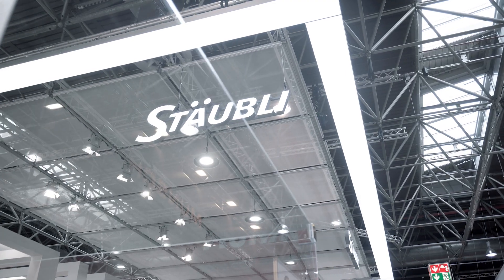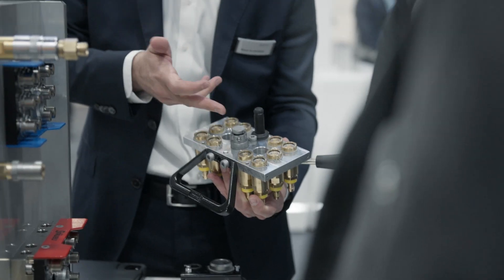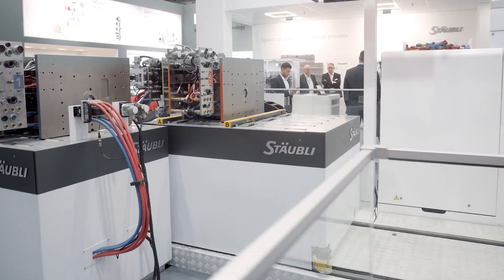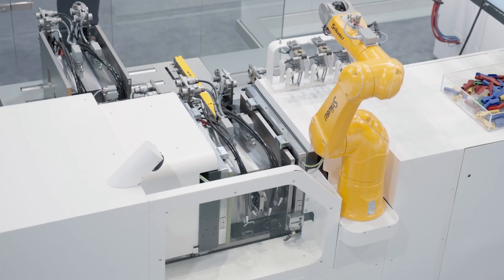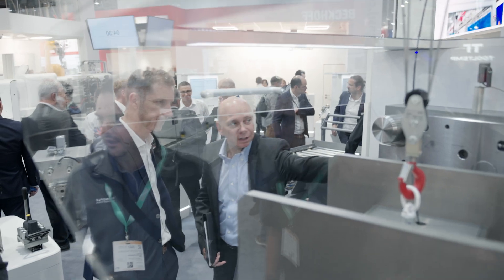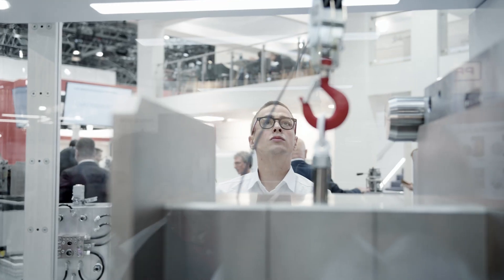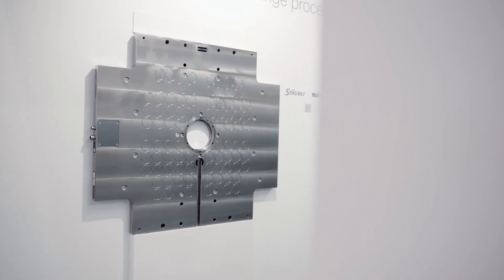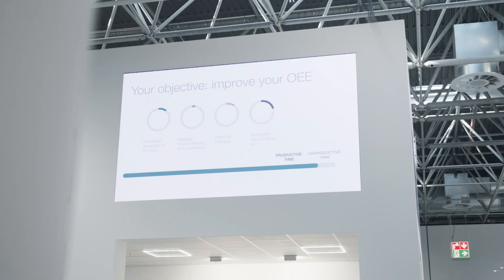K2022 - Share the K experience with us by reviewing the highlights!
After several years less exhibitions, we were pleased once again to be part of K, the world’s leading trade show for the plastic industry.

The event successfully brought together more than 176,000 participants from 157 nations. It was an honor for us to present our latest innovations alongside 3,037 experts and professionals.

And more than anything, because we firmly believe in building close ties, we were delighted to meet with you again, discuss and better understand your needs, and present the right Quick Mold Change solution.